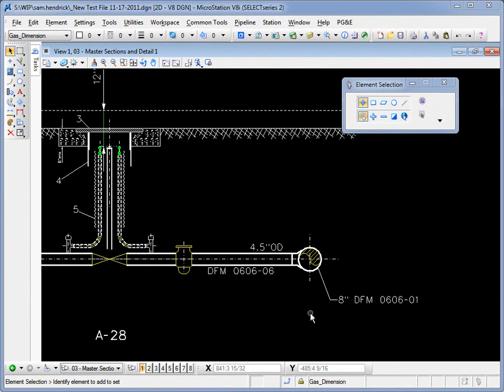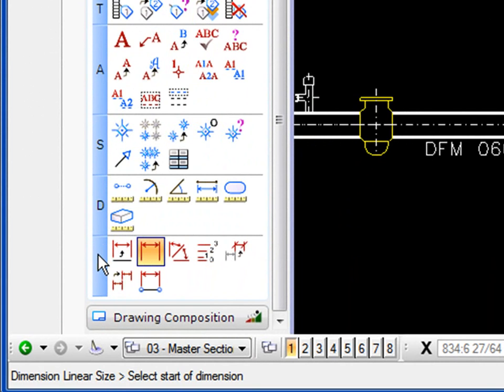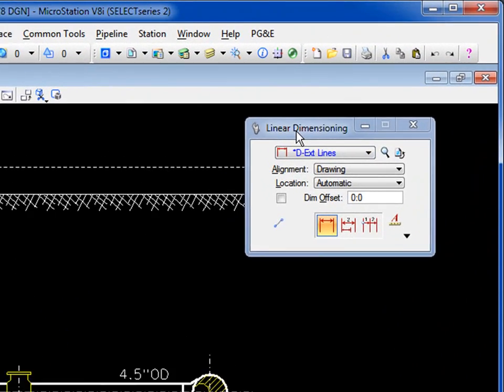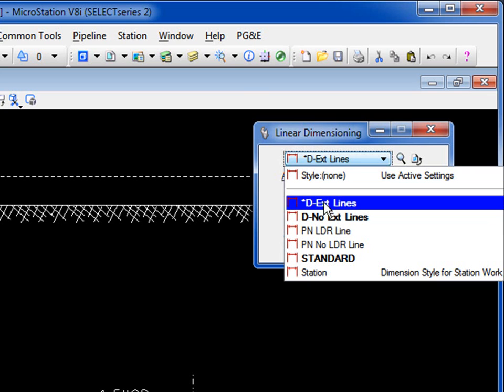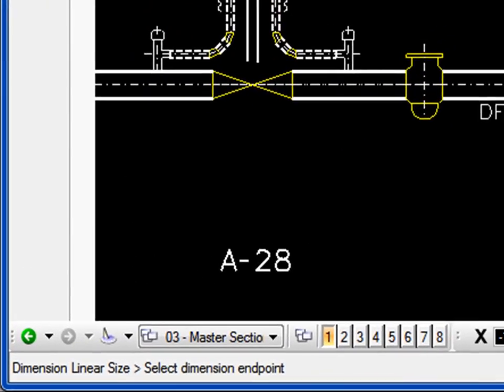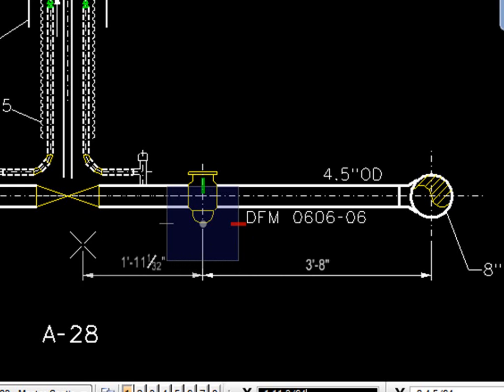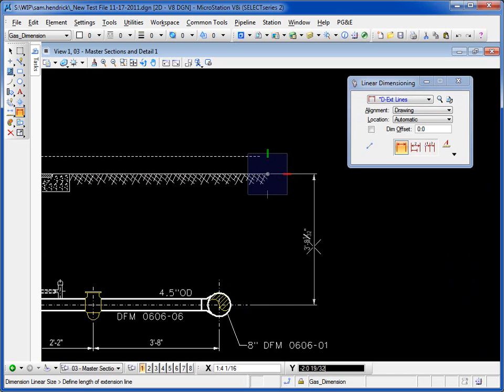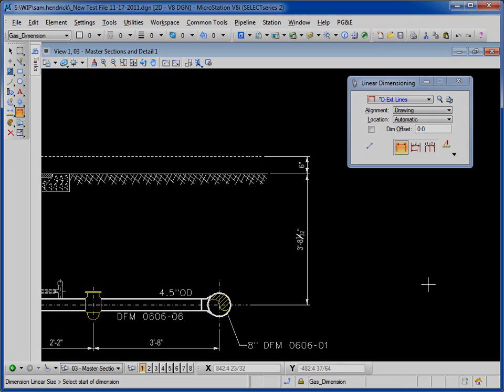Linear Dimension Basics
This video shows the basics about using the placing a Linear Dimension in MicroStation V8i